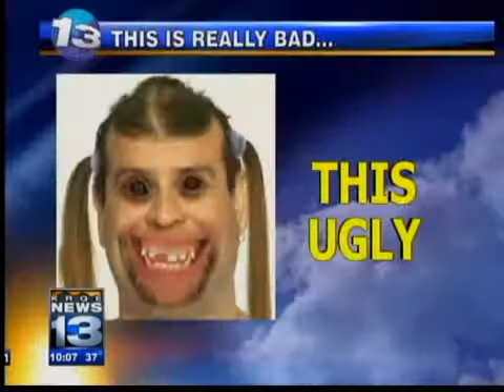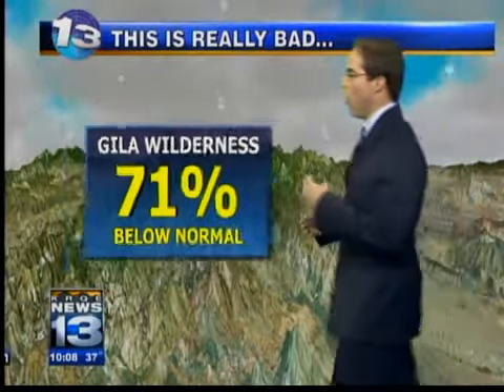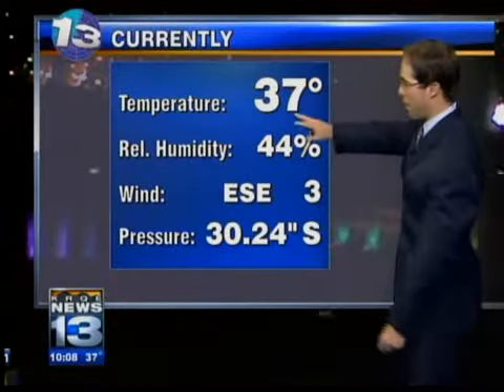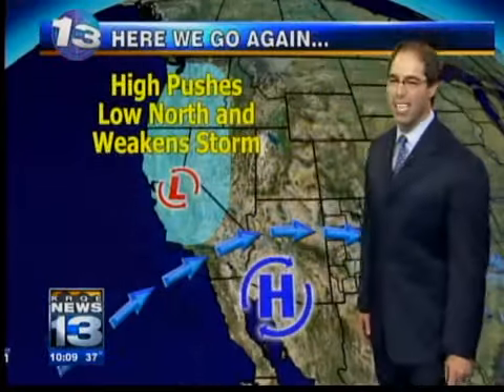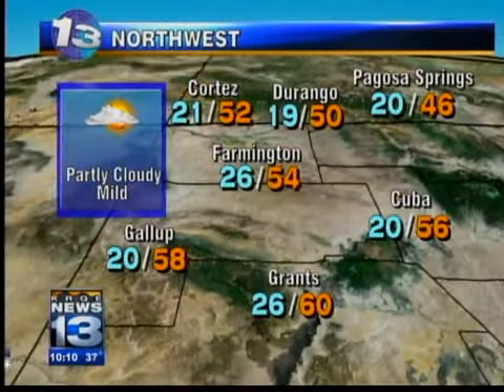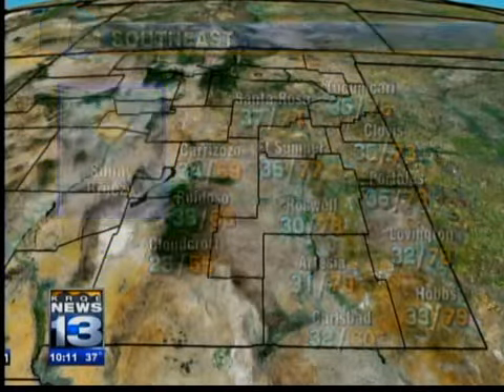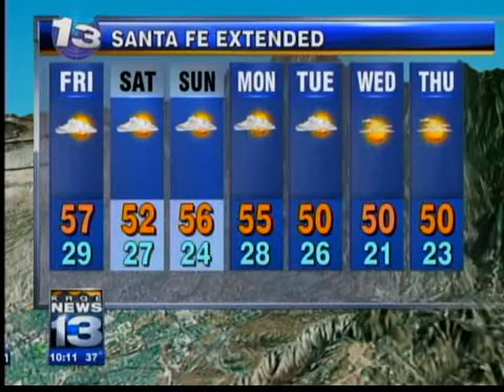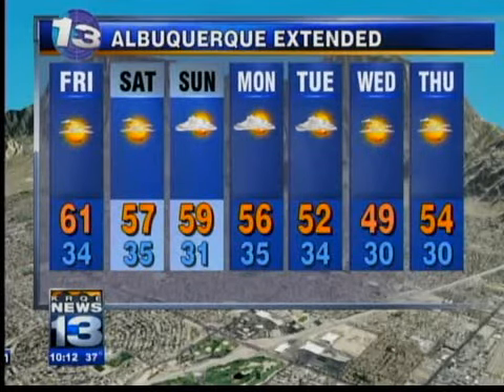Mark's Thursday Forecast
more warmth on the way...